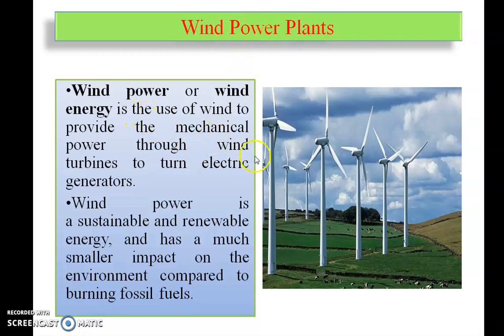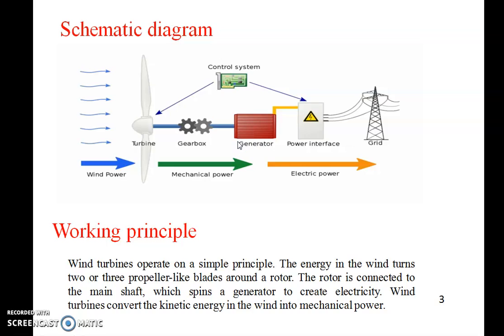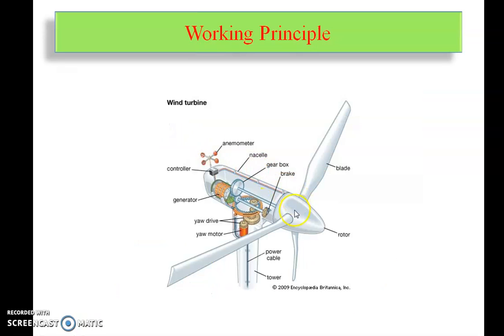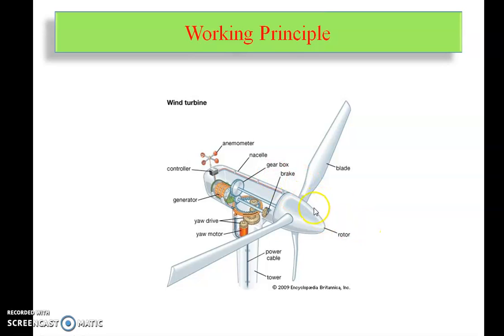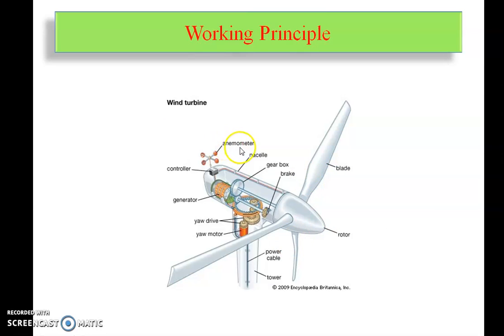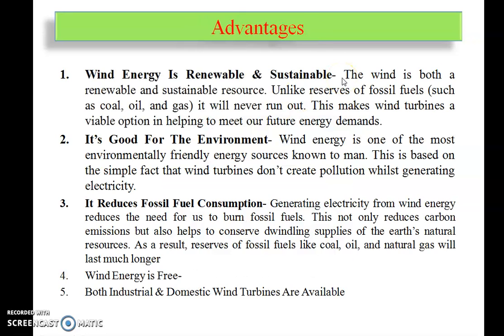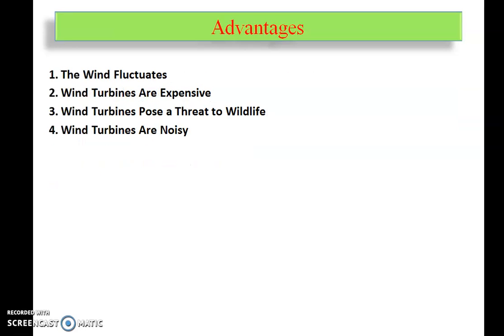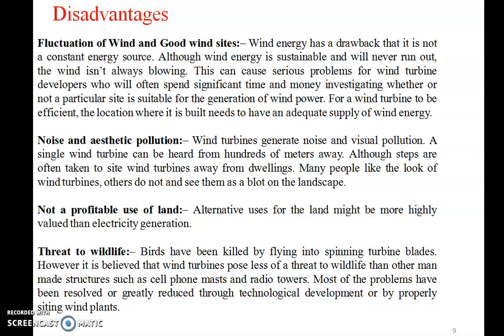Wind Power Plant 1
Construction & working Principle